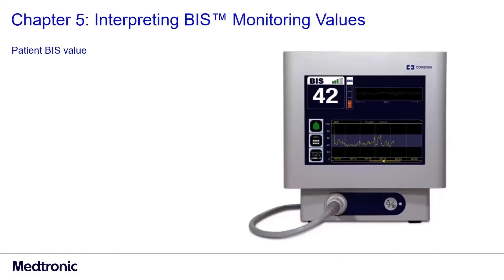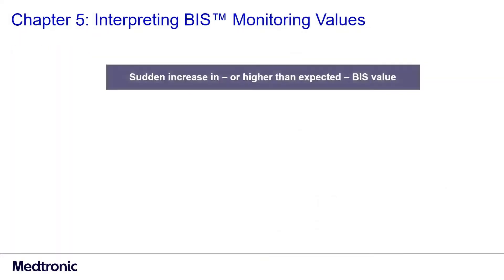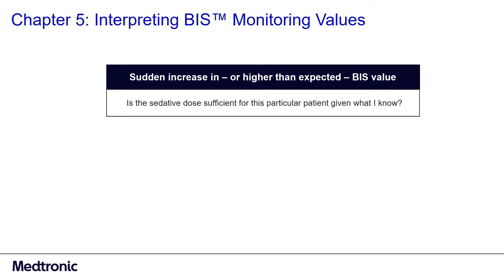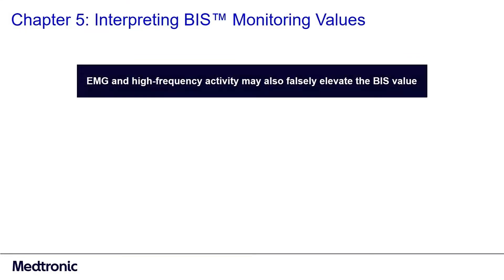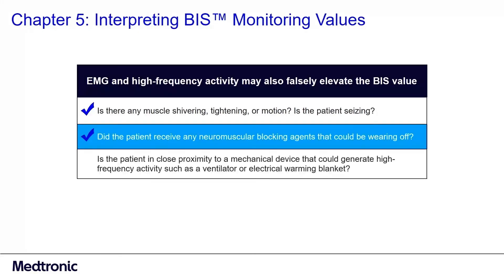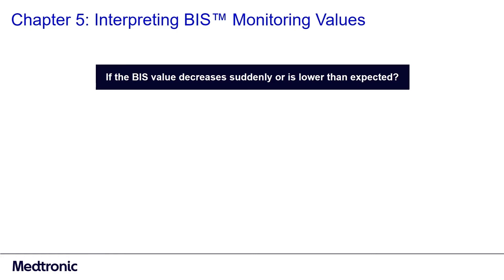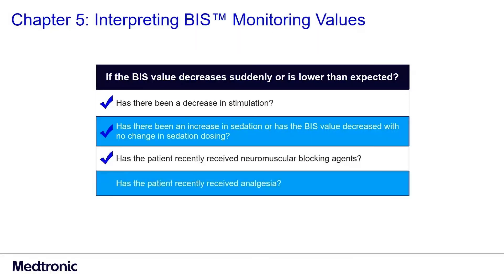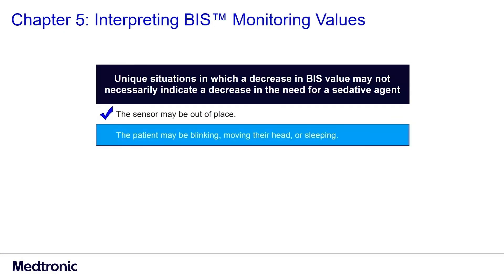Chapter 5: Interpreting BIS™ Monitoring Values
Learn more about interpreting BIS™ monitoring system values. Read more about the BIS™ Monitoring System

BIS monitoring is an adjunctive technology that should not be used as the sole basis for diagnosis or clinical decision-making.

US-PM-2200210